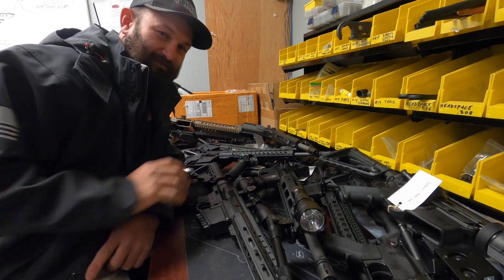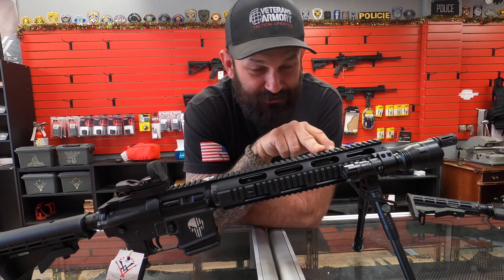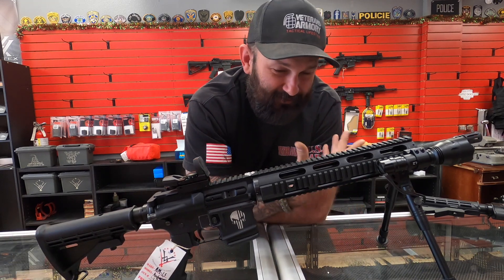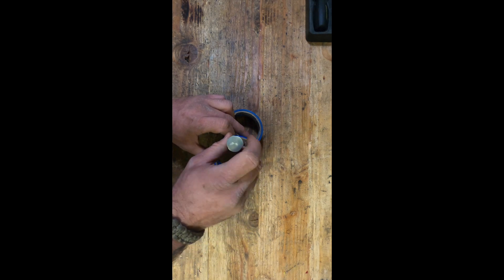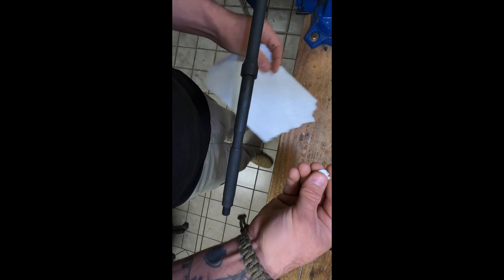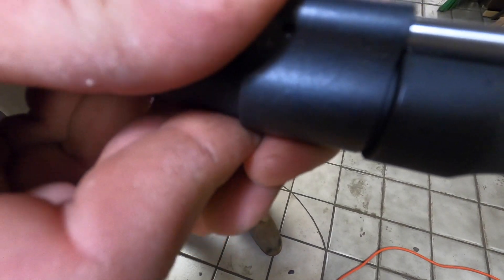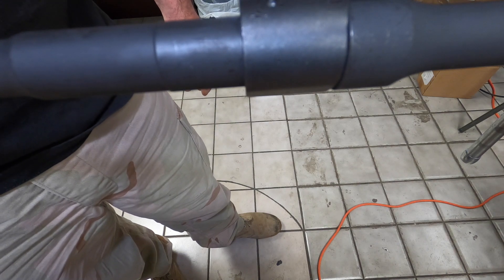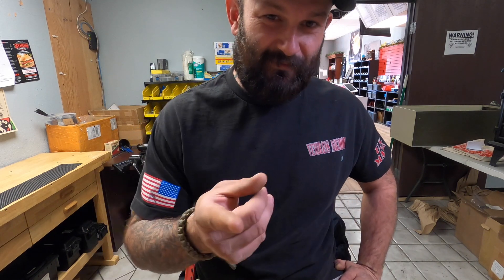Ar 15 gas system alignment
This video is about YOU TUBE VIDEO FOR GAS BLOCK AR15